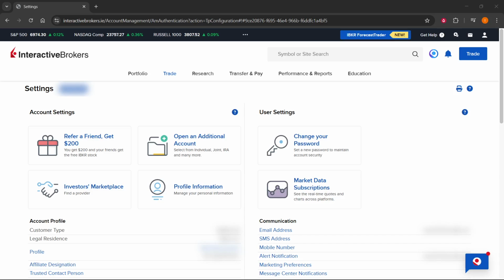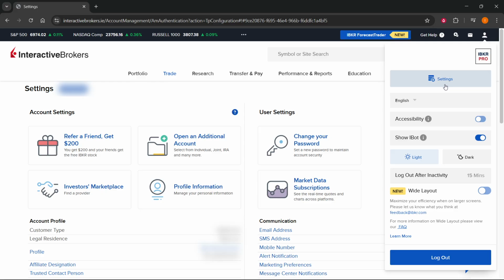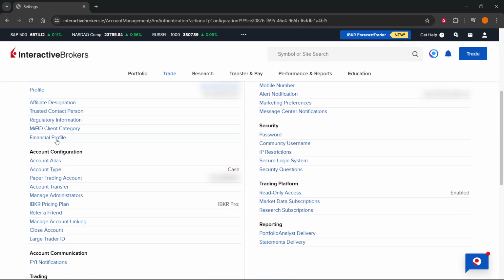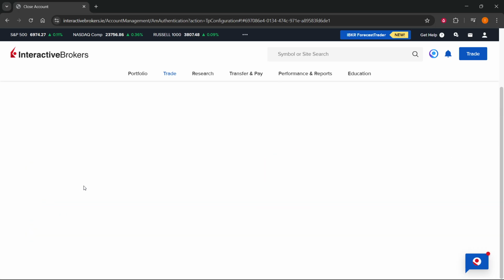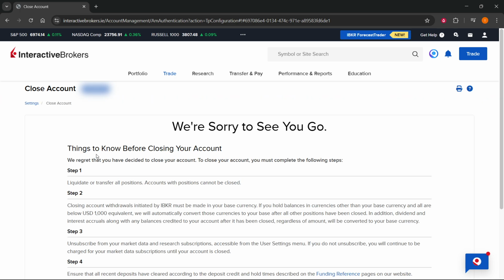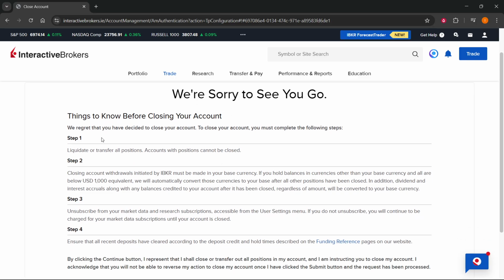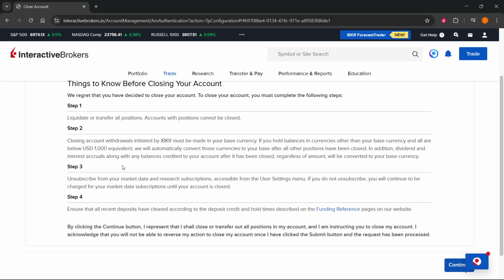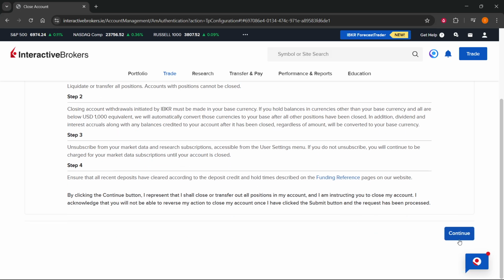How To CLOSE Interactive Brokers Account (QUICK & EASY) 2026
In this video, I’ll show you how to close your Interactive Brokers account. This is a full guide on how to request account closure, withdraw funds, and complete all necessary steps using Interactive Brokers quickly and easily in 2026. If you’ve been trying to close your Interactive Brokers account, this is the video you need to watch!